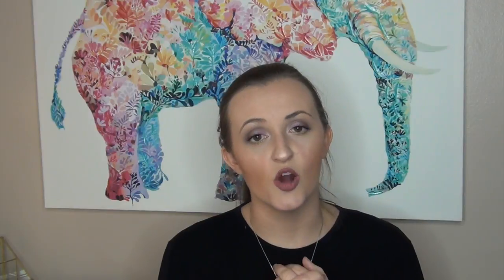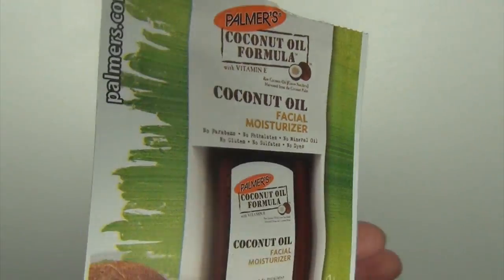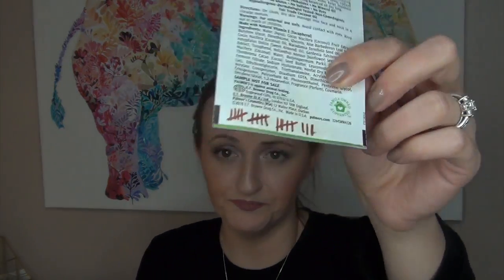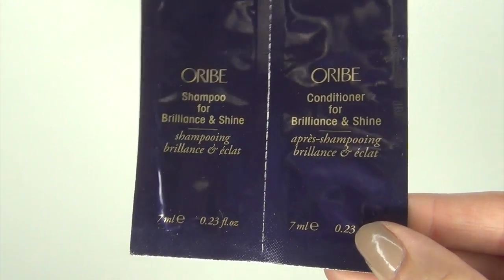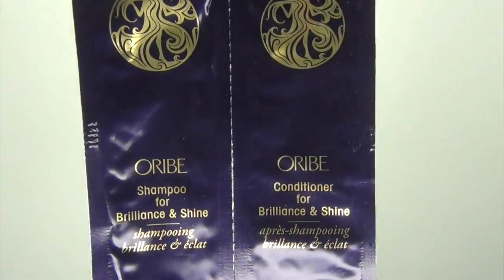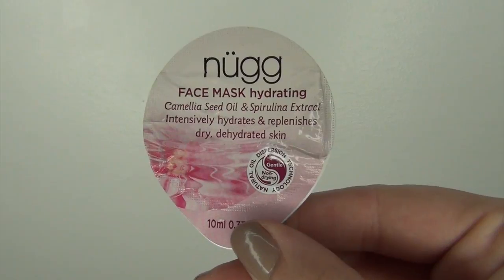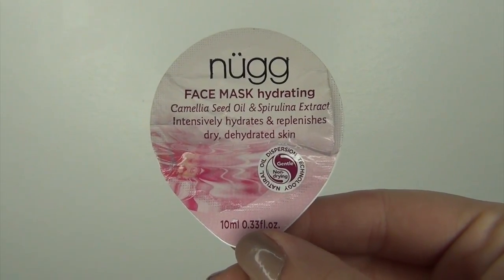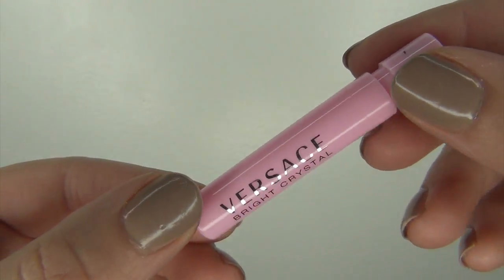Sample PP Update #2 2018 | Repurchase or Trash?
So this is my second update for my January Sample Project Pan in 2018. Sorry this is going up a bit late! Hope you enjoy and have a BEAUTIFUL day!

Product Brands Mentioned:
Palmer’s Coconut Oil Facial Moisturizer
Versace Bright Crystal
Tony Moly Peach Hand Cream
Verb Leave-In Mist

What I’m Wearing:
32 Degree Black Men’s Thermal Top (size S or XS)
Lips: Colourpop Lippie Stix in Cami

NEW BEAUTY IG: kalifab_beauty